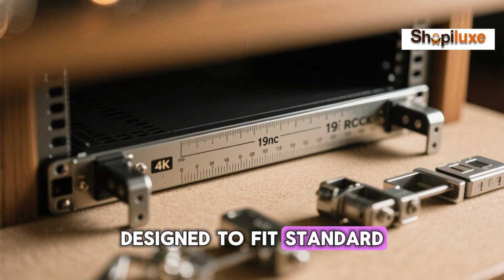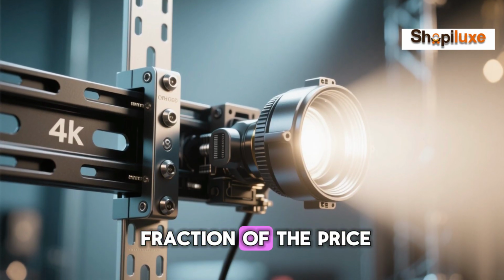Upgrade Your Cisco ISR 4330: Rack Mount Kit Review | Cisco ACS‑4330‑RM‑19‑RF Installation Guide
Looking to rack-mount your Cisco ISR 4330 like a pro?
Introducing the Cisco ACS‑4330‑RM‑19‑RF — a certified remanufactured 19″ rack mount kit made for structured, clean installations. Whether you’re an IT professional, network admin, or home lab enthusiast, this kit delivers trusted performance, optimal cooling, and secure mounting.

🔧 Compatible with: Cisco ISR 4330
🛠 Kit Includes: 2 metal brackets + screws
⚙️ Condition: Cisco-certified remanufactured OEM
💼 Ideal for: Office networks, data centers, home labs

💰 Affordable. Reliable. Cisco-approved.

✅ Optimize your setup.
✅ Improve cable management.
✅ Install with confidence.